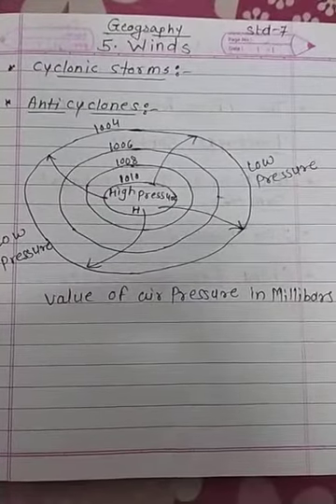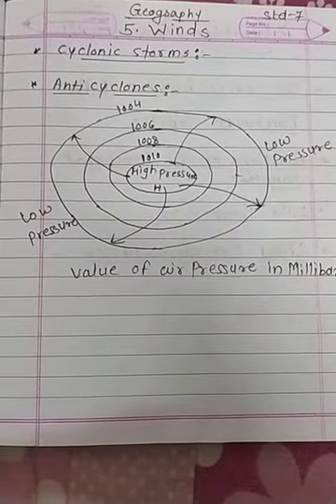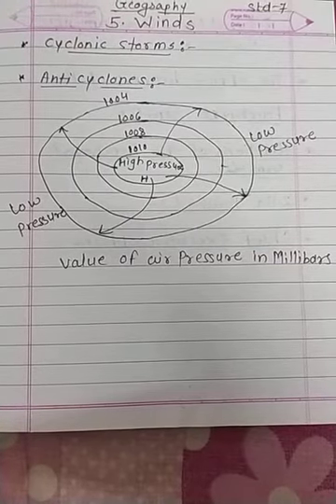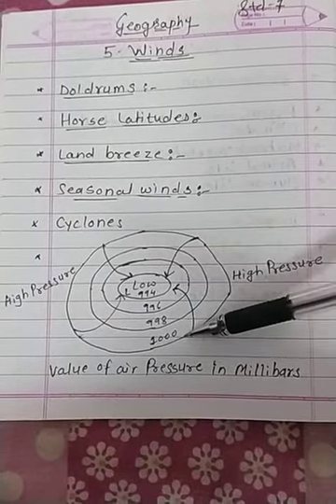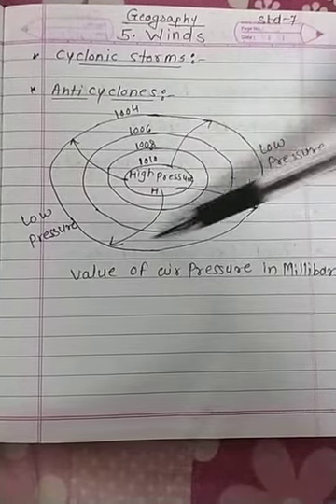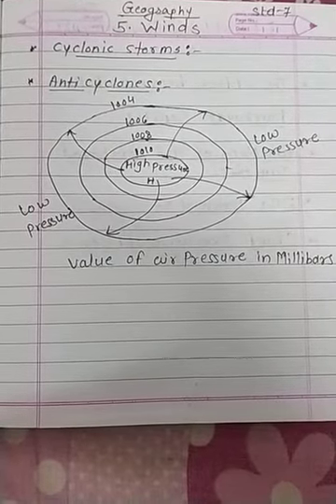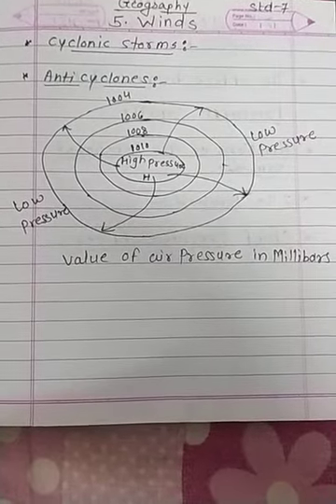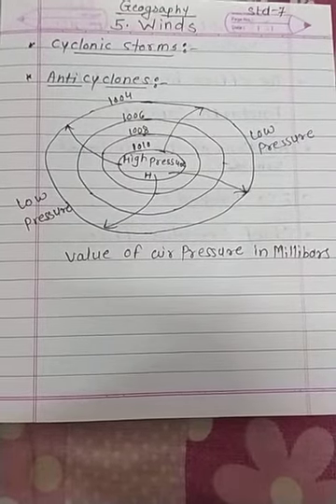5.Winds (STD 7)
Anticyclone